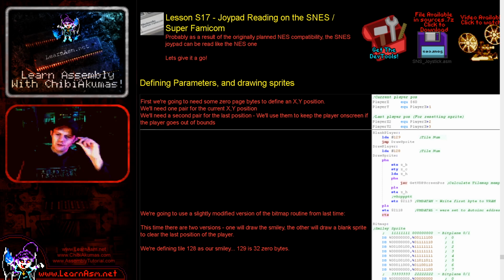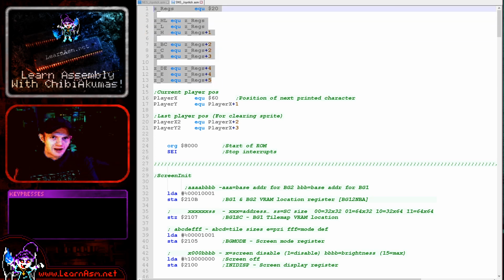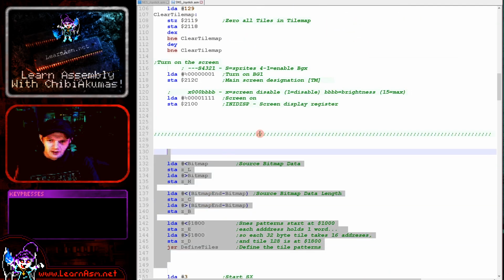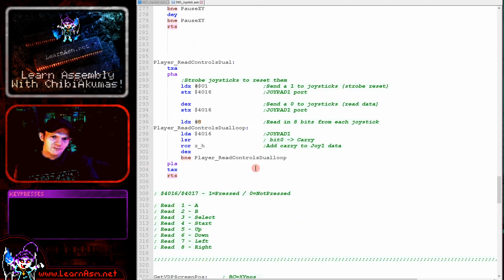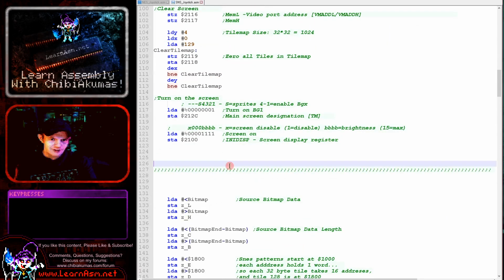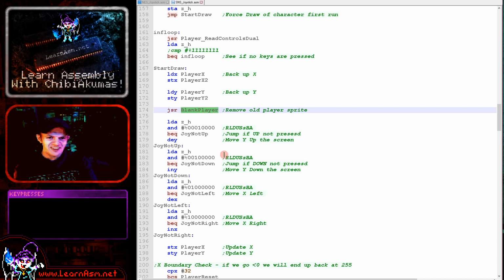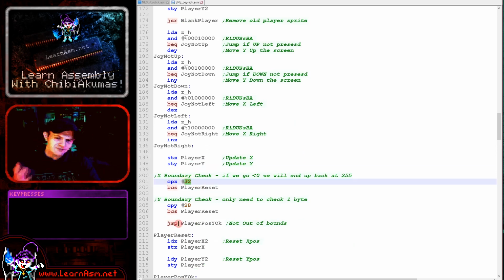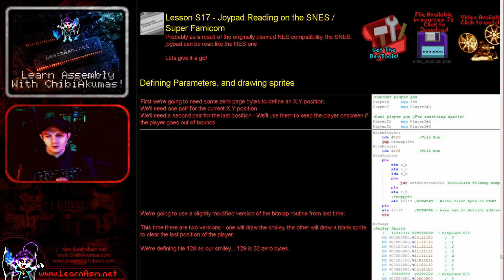Lesson S17 - Joypad Reading on the SNES / Super Famicom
Probably as a result of the originally planned NES compatibility, the SNES joypad can be read like the NES one... Lets give it a go!